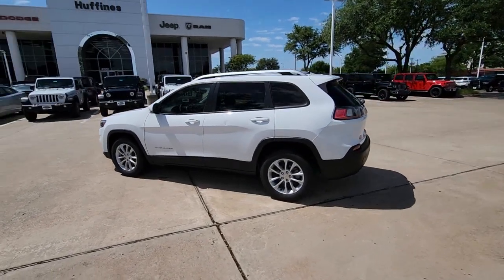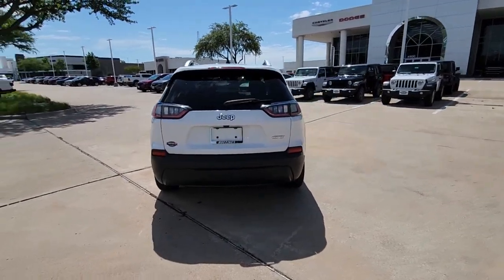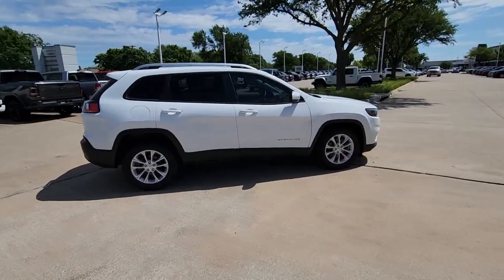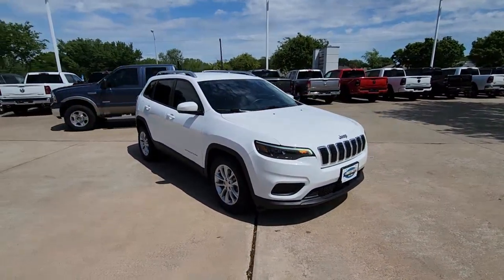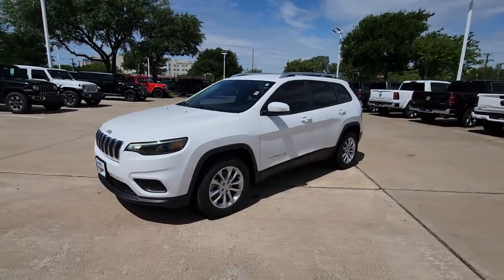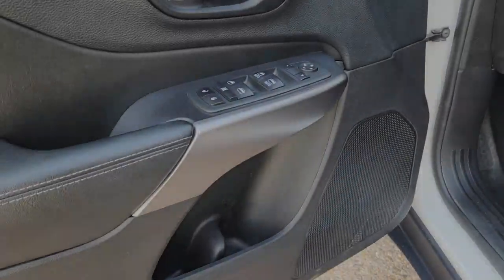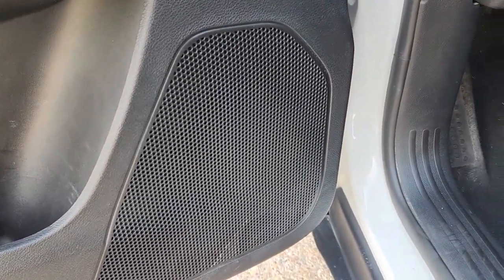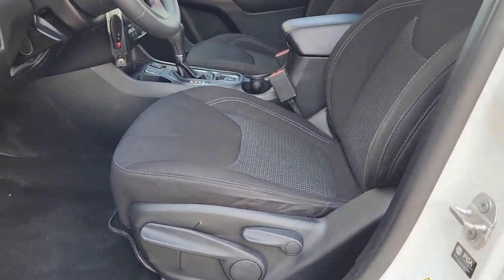2022 Jeep Grand_Cherokee Plano, Richardson, Garland, Dallas, Carrollton 22J0497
Silver Zynith New 2022 Jeep Grand_Cherokee Summit Reserve 4xe available in 4500 W. Plano Parkway, Plano, Texas at Huffines CDJR Plano. Servicing the Plano, Richardson, Garland, Dallas, Carrollton area.

Silver Zynith Summit Reserve 4xe 4WD 8-Speed Automatic 2.0L I4 DOHC 2.0L I4 DOHC 4WD. Advanced Protech Group IV (Heads-Up Display Night Vision/Pedestrian-Animal Detection and Rearview Autodim Digital Display Mirror) Luxury Tech Group V (2nd-Row Manual Window Shades and Wireless Charging Pad) Quick Order Package 27U Summit Reserve 4xe (19 Speaker High Performance Audio 950 Watt Amplifier Active Noise Control System Deluxe Headliner Front Passenger Interactive Display Palermo Leather Door Trim Palermo Leather Seats Summit Reserve Summit Reserve Badge Ventilated Rear Seats and Wheels: 21 x 9 Machined Face/Painted Aluminum) Two Tone Paint Group 2.0L I4 DOHC 4WD 10 Speakers 3.70 Rear Axle Ratio 4-Wheel Disc Brakes ABS brakes Adaptive suspension Air Conditioning Alloy wheels AM/FM radio: SiriusXM with 360L Anti-whiplash front head restraints Audio memory Auto High-beam Headlights Auto-dimming door mirrors Auto-dimming Rear-View mirror Auto-leveling suspension Automatic temperature control Brake assist Bumpers: body-color Compass Delay-off headlights Driver door bin Driver vanity mirror Dual front impact airbags Dual front side impact airbags Electronic Stability Control Four wheel independent suspension Front anti-roll bar Front Bucket Seats Front Center Armrest w/Storage Front dual zone A/C Front fog lights Front reading lights Fully automatic headlights Garage door transmitter Genuine wood dashboard insert Genuine wood door panel insert Heated door mirrors Heated front seats Heated rear seats Heated steering wheel Heavy Duty Suspension Illuminated entry Knee airbag Leather steering wheel Low tire pressure warning Memory seat Nappa Leather Seats Navigation System Occupant sensing airbag Outside temperature display Overhead airbag Overhead console Panic alarm Passenger door bin Passenger vanity mirror Power door mirrors Power driver seat Power Liftgate Power moonroof Power passenger seat Power steering Power windows Radio data system Radio: Uconnect 5 Nav w/10.1 Display Rain sensing wipers Rear air conditioning Rear anti-roll bar Rear dual zone A/C Rear reading lights Rear seat center armrest Rear window defroster Rear window wiper Remote keyless entry Roof rack: rails only Security system Speed control Speed-Sensitive Wipers Split folding rear seat Spoiler Steering wheel memory Steering wheel mounted audio controls Tachometer Telescoping steering wheel Tilt steering wheel Traction control Trip computer Turn signal indicator mirrors Variably intermittent wipers Ventilated front seats Voltmeter and Wheels: 20 x 8.5 Fully Painted Aluminum Silver.brbrbrHuffines has been satisfying customers & forming lifetime friendships in the Greater Dallas area since 1924. Price includes: $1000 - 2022 Jeep BC Federal State Bonus Cash **CN3B. Exp. 05/01/2023 $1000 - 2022 Jeep Bonus Cash 22CNA. Exp. 05/01/2023